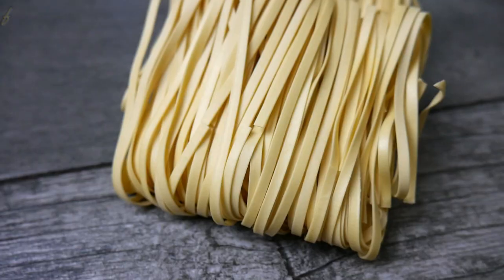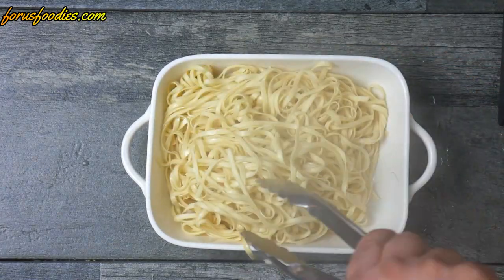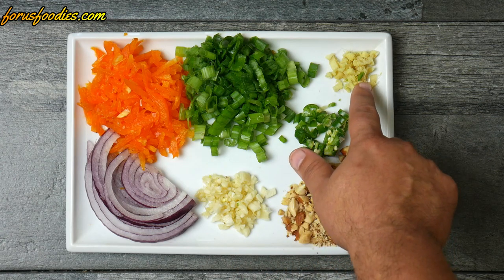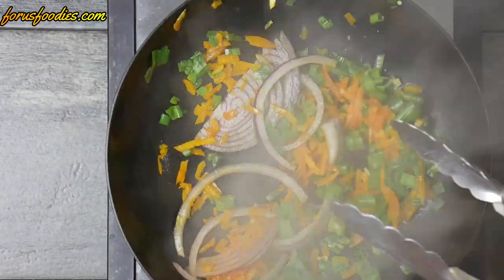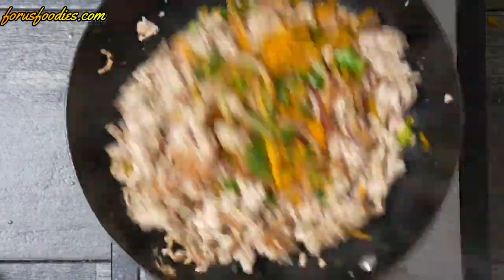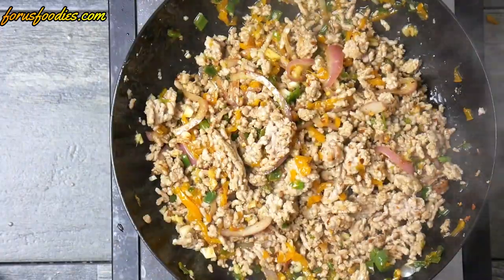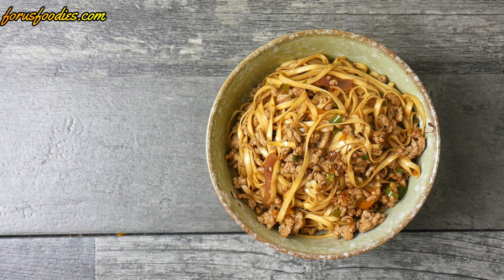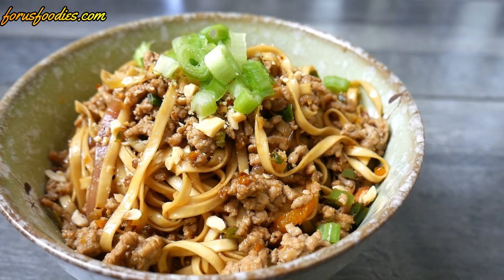Stir Fry Pork Noodles Recipe - Way Too Delicious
This Recipe is Amazing! These Stir Fry Pork Noodles will bring a smile to your face. These wont Last Long. Enjoy.